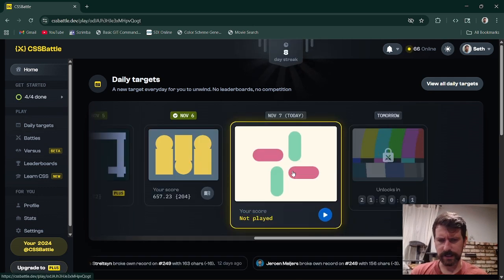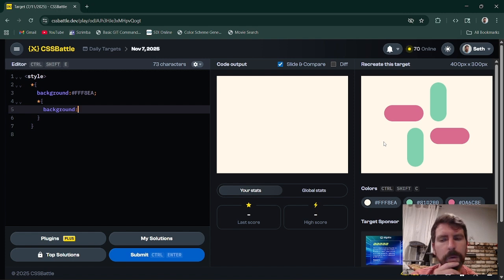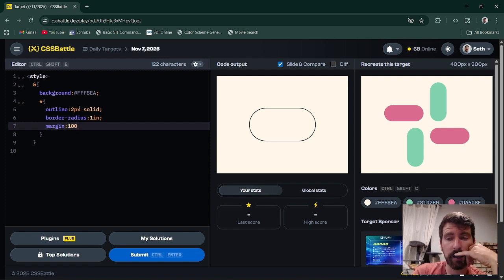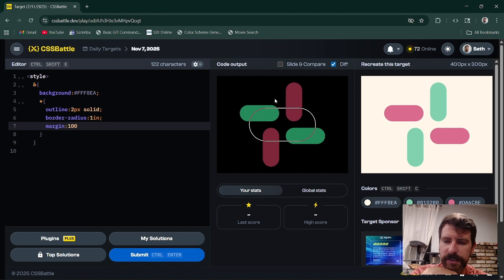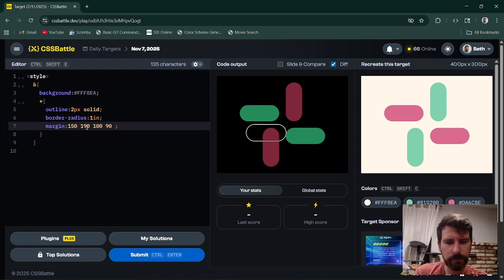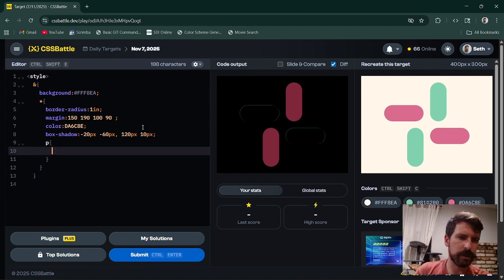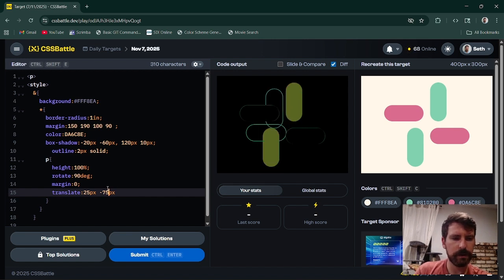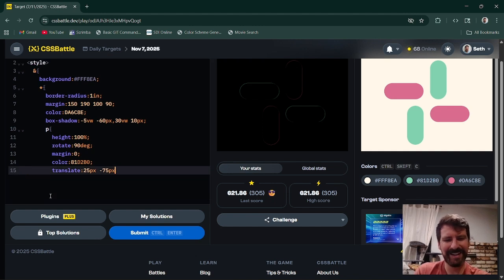CSS Battle Daily Target - pill shapes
I had high hopes for this one but couldn't quite figure out the common connection. I got it done well enough I just know there is gonna be a way to do this better. I did two elements with box shadows. Final character count: 187.